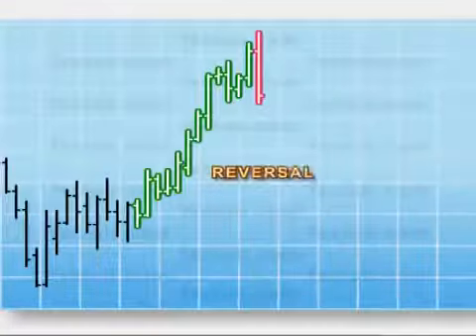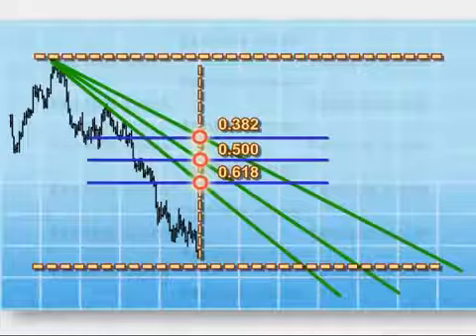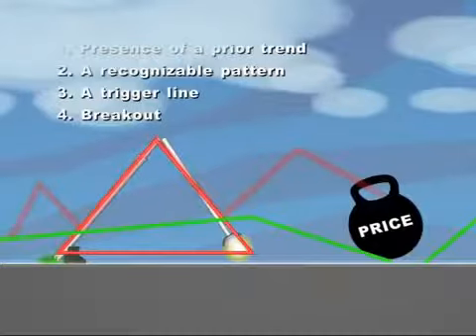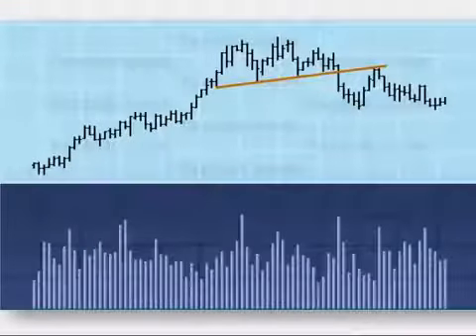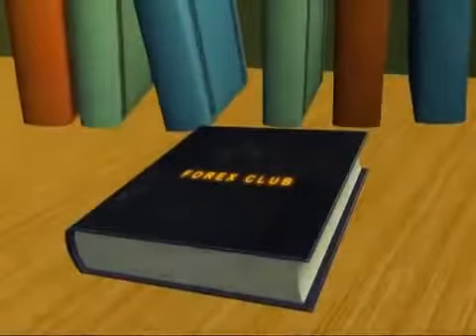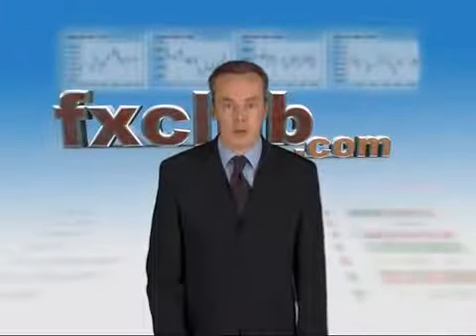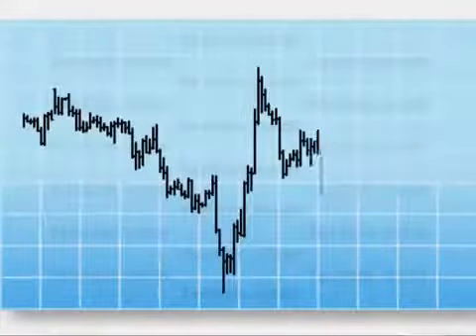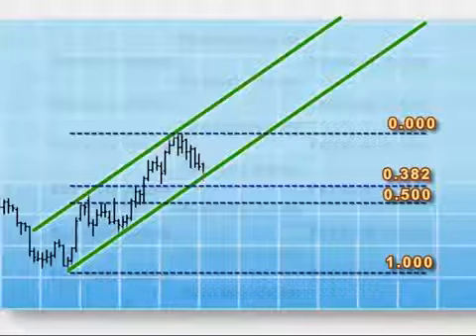Chart Analysis Pt. 2 of 2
Chart Analysis part 2 of 2. Focus is forex but applies to most financial instruments that rely on technical analysis.

Trade Stocks, Options, ETFs, Futures and get 75 Free fractional shares of Stocks when you join with this

The broker with MT4/MT5 that I use for forex, indices, crypto, metals, commodities, and stock CFDs

This is not to be considered financial advice. Do your own due diligence.

Risk Disclosure: Futures and forex trading contains substantial risk and is not for every investor. An investor could potentially lose all or more than the initial investment. Risk capital is money that can be lost without jeopardizing ones’ financial security or lifestyle. Only risk capital should be used for trading and only those with sufficient risk capital should consider trading. Past performance is not necessarily indicative of future results.

Do Not Fall for Scams, I do not manage accounts or trade on the behalf of others, I do not solicit anyone for money, and I don't offer any investment services.  I will not contact you via social media or any other means. If someone using a username similar to mine attempts to contact you asking for money, you can safely assume that it is an impersonator and a scammer. I don't have time to cold call anyone. Protect yourself and report scammers.